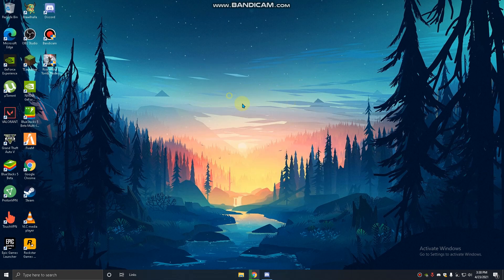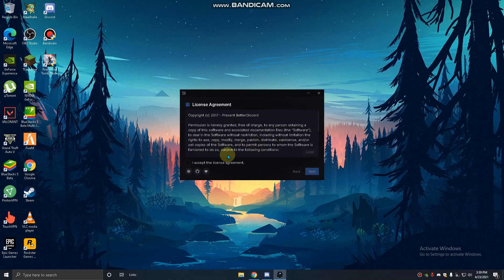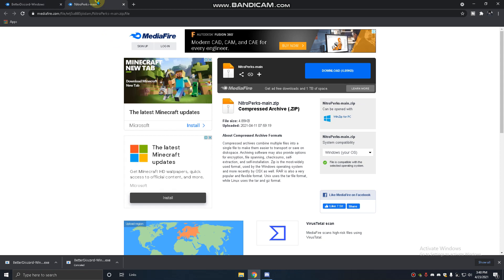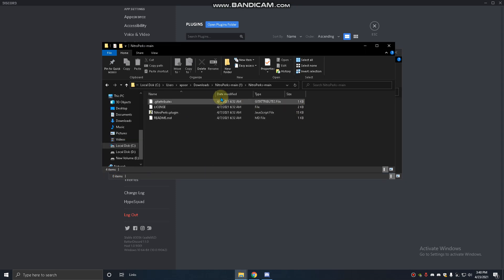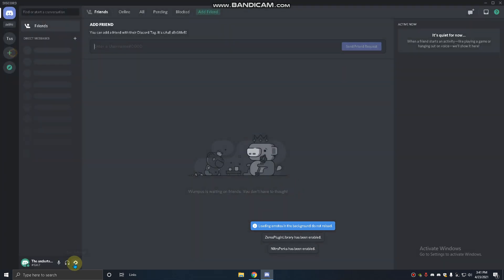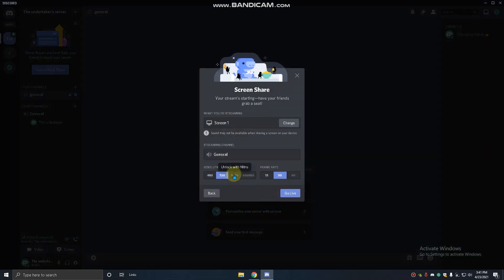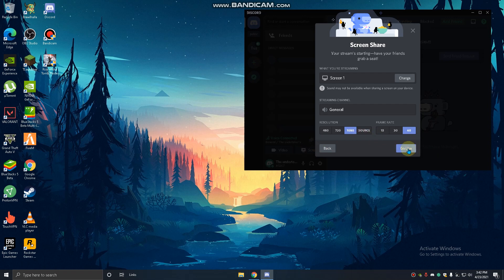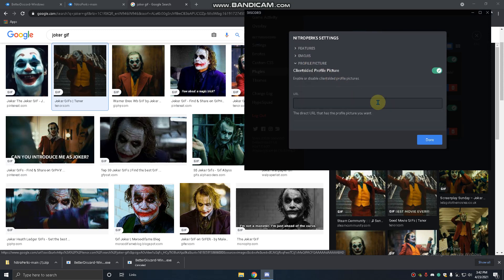How to stream in 1080p in discord without nitro (100% working)